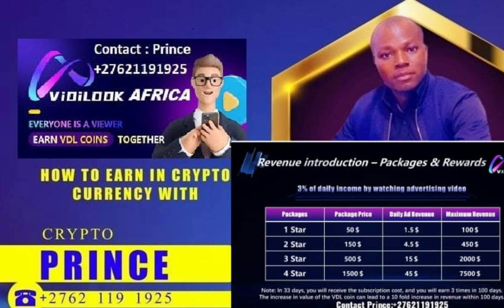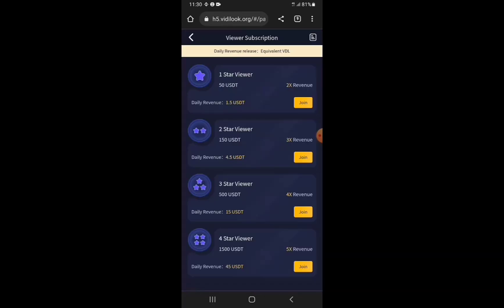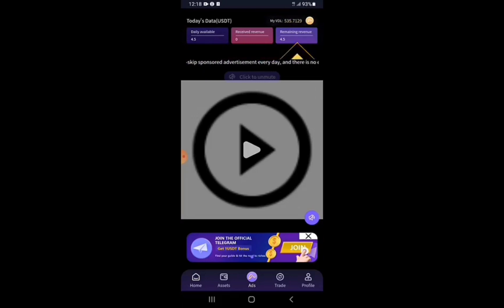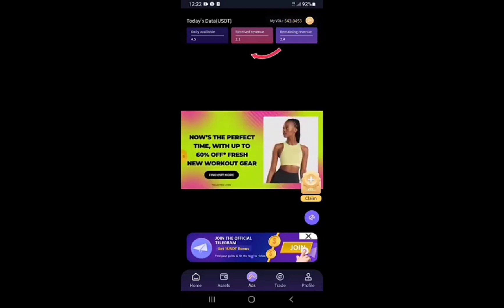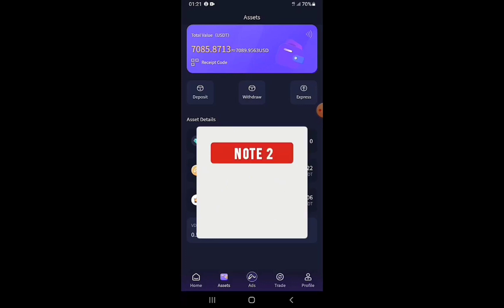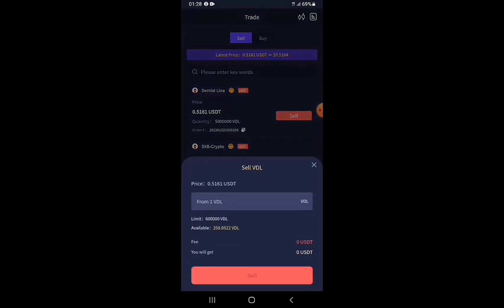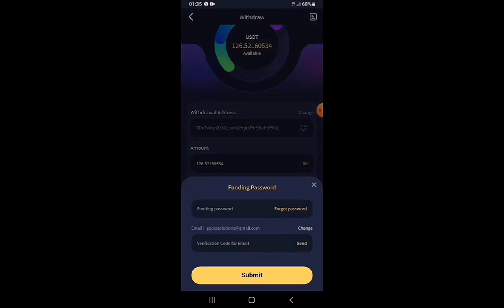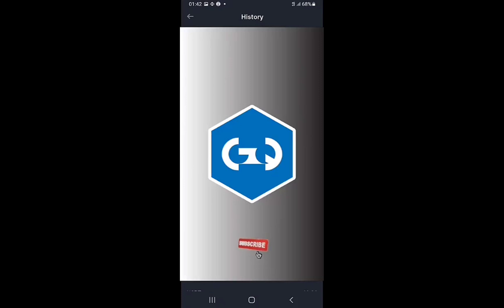ViDiLook Overview How to Fund, Buy package, watch Ad's and Withdraw to Binance with Prince.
💰 GET YOUR MONEY BACK (ROI) IN 33 DAYS @3% PER DAY PLUS MORE

💰1️⃣ STAR 🌟
🔄 $50 EARNS YOU 2X
🔃 Get Daily 1.5$ USDT
🔯 Get initial Capital in 1st Month
🔯 Get Extra 1X, in the 2nd Month

💰2️⃣STAR🌟🌟
🔄 $150 EARNS YOU 3X
🔃 Daily 4.5$ USDT
🔯 Get Extra 2X in Next 2 Months

💰3️⃣ STAR🌟🌟🌟
🔄 $500 EARNS YOU 4X
🔃 Daily 15$ USDT
🔯 Get Extra 3X in Next 3 Months

💰4️⃣ STAR 🌟🌟🌟🌟
🔄 $1500 EARNS YOU 5X
🔃 Daily 45$ USDT
🔯 Get Extra 4X in 4 Months

INVITATION CODE:  BJL6NE

*Remember:- This is Advertising Business, Remember to Play Your Ads Daily Otherwise You Don't Get Paid.*🙏🏻

Vidilook Token Price Going Up, better Hurry, you get paid for staking too 🤭 📈🚀

Hope this helps and brings major value✅
Hello 👋🏾 Welcome to VidiLook🥳

Congratulations on registering successfully to this exciting platform, now its time to take the next step!!!

Grab your package, start watching Ads & Start getting Paid 🤑

⬇️Package Options⬇️
$50 -  Earn $1.50 daily
$150 - Earn $4 daily
$500 - Earn $15 daily
$1,500 - Earn $45 daily

 • Vidilook | How to register:

 • How To Get Starte...

In this video you will see a presentation/explanation of Vidilook.

This platform is completely free to sign up.
Packages Available and Potential Earnings

⭐1 Star Viewer $50 - Earn $1.50 daily until paid ($100) 2x

⭐⭐2 Star Viewer $150  - Earn $4.50 daily until paid ($450)3x

⭐⭐⭐3 Star Viewer $500 - Earn $15 daily daily until paid ($2000)4x

⭐⭐⭐⭐4 Star Viewer $1500 - Earn $45 daily until paid ($7,500)5x

The Ads are provided by major companies such as Google Ads, Instagram, Facebook, just to name a few.

Once you have been paid out your total amount, your package will expire at that point you can buy another pack using some of your profits or you can walk away.

The minimum to withdraw on this platform is $10, so you can take out as and when you want to as long as you have a minimum of $10.

It will take you only 33 days to breakeven and earn your initial investment back.

The information is provided to you in general terms without taking notice of your specific personal and financial situation. Participation in this project involves risk. The Project is on a best efforts basis and there is risk of loss of part or all of the funds and commissions. Prior results of digital assets and crypto exchange market results are nothing more than a reflection of the past results, without being any guarantee of future performance.

Let's make the best of 2023 and beyond, Prince Abraham Chiparawi(CryptoMasterPrince) - Digital Entrepreneur